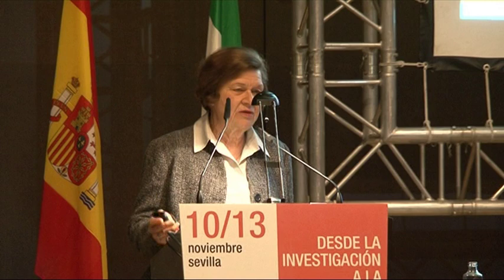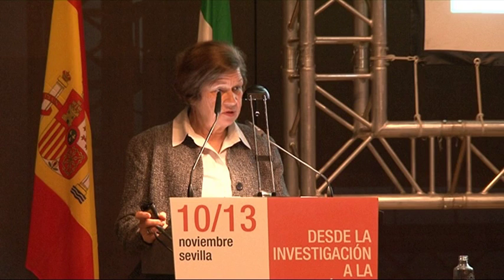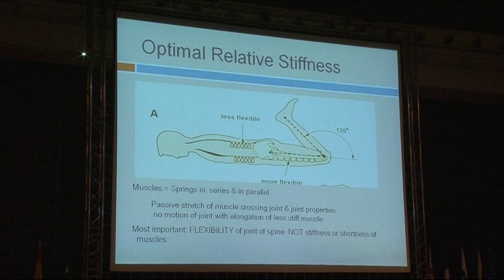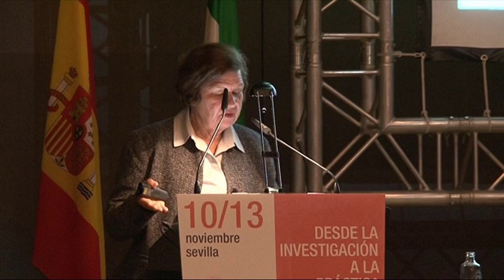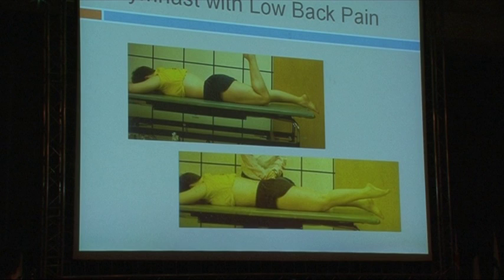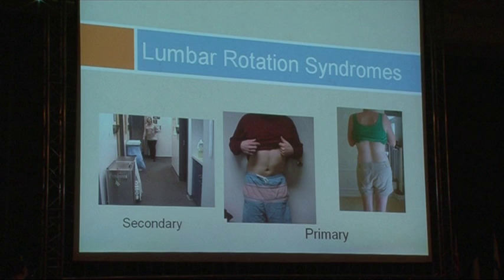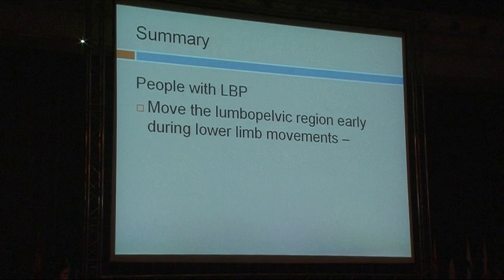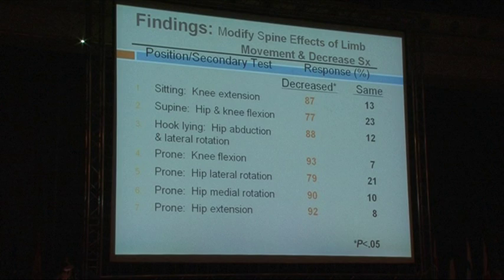Movement System Syndromes of the Lumbar Spine: The role of the Hip. Shirley Sahrmann (English)